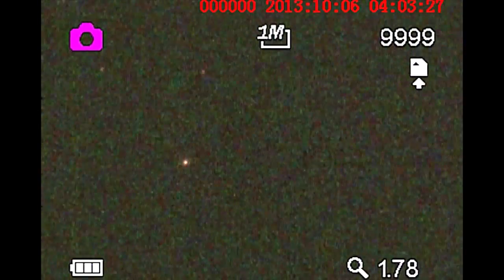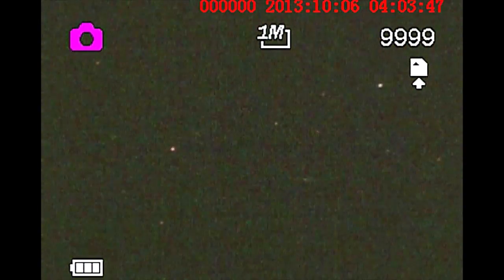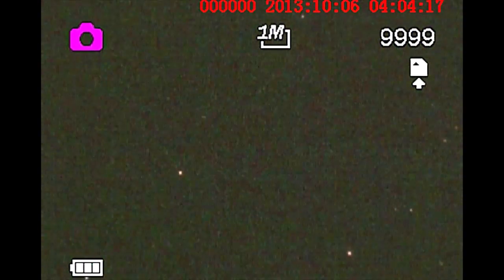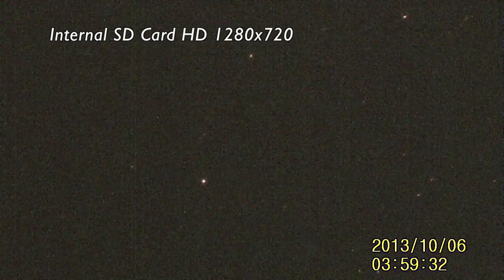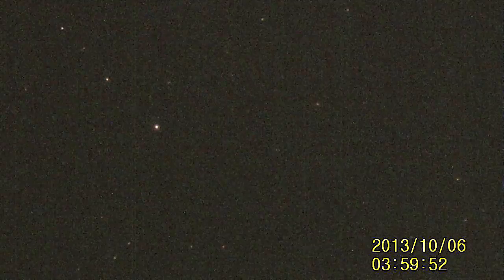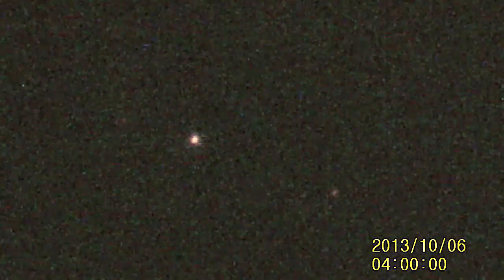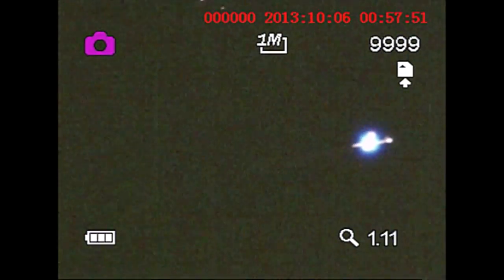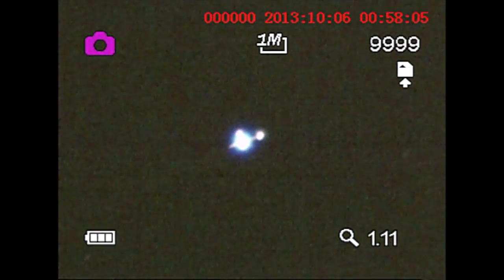Luna Optics digital NV monocular TEST!! 720p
First test of the new NV monocular I purchased. Luna Optics, brand new color night vision device with its own internal HD recording capabilities but no sound. Initially recorded via the video out connection to my mini DVR and then linked the internal HD recording. Very interesting because infrared is quite sensitive very close to my Yukon and also records in color., once you switch the IR illuminator it records in BW or if there is no ambient light. The skies were awful last night, major haze an ton light pollution., so really not fair test, many more skywatches will need to be done before I make recommendations but so far I like it especially the zoom.! Wonder what my orbs will look like in color.!!lol. FYI very little editing was done as I wanted to see the quality straight from the camera!!